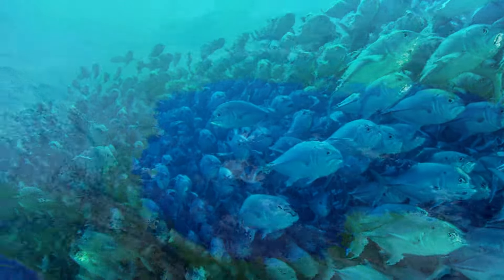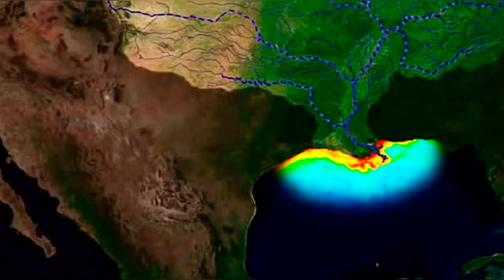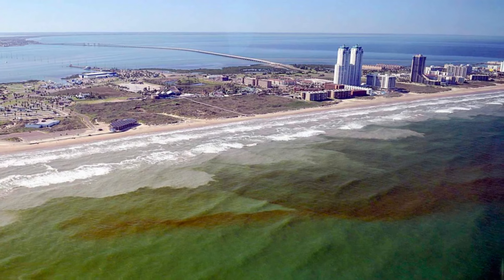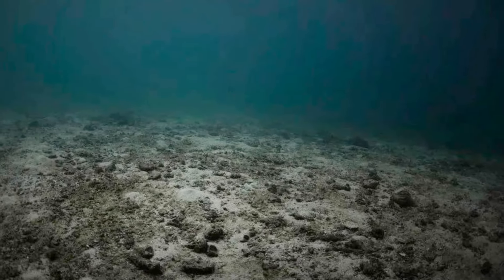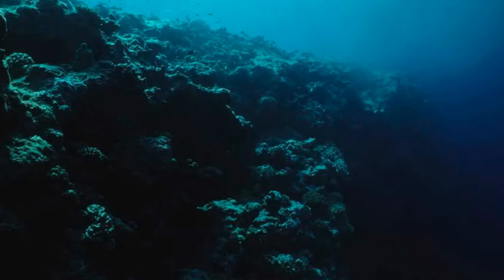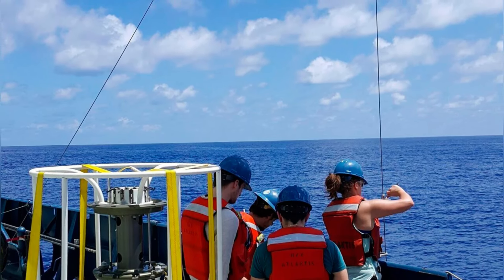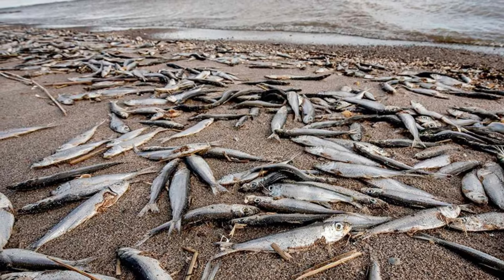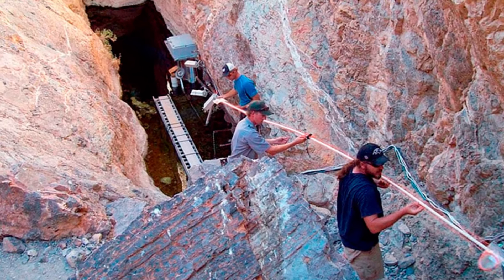'Dead Zones' Found in the Atlantic Ocean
So-called dead zones have been discovered in the Atlantic Ocean in the form of elongated eddy structures like giant whirlpools 185-kilometres or almost 100 nautical miles long, which form in the open ocean and can exist for months.

Dead zones have been given this grim nickname because of the low oxygen levels in the water, which makes it almost impossible for any living organisms to exist in it. Animals that find themselves in these areas of the ocean are faced with a simple choice - eave urgently or perish.